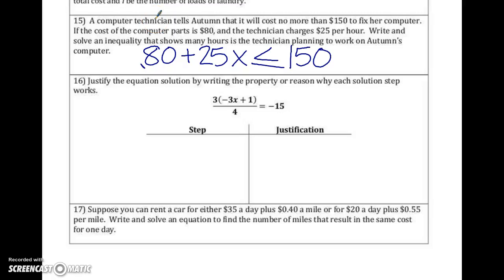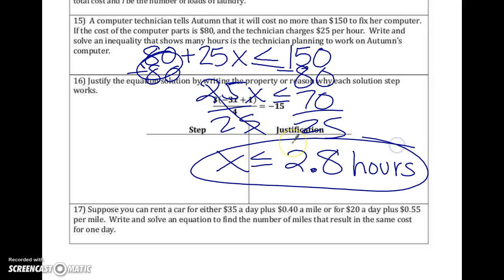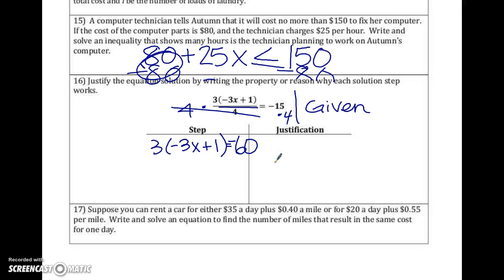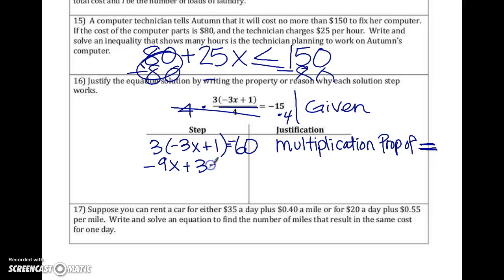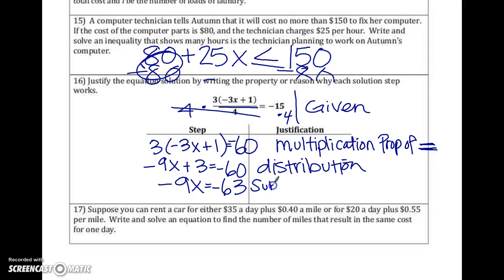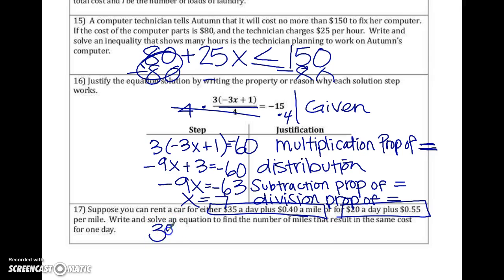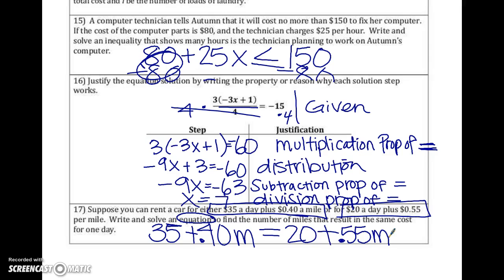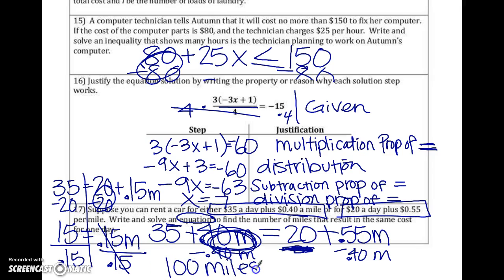REVIEW for Test 1 Part 3 (15-17)